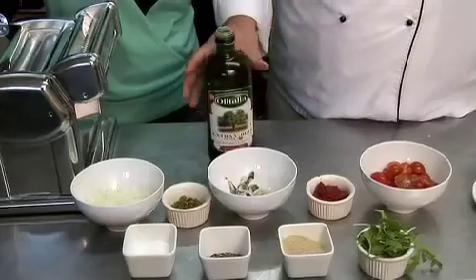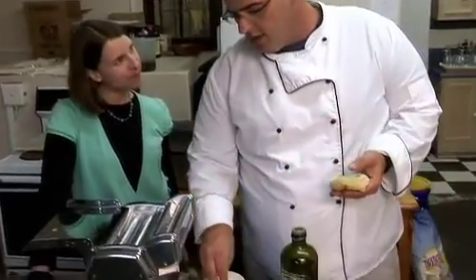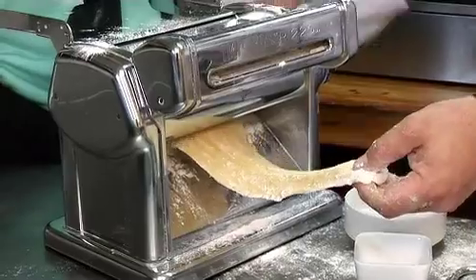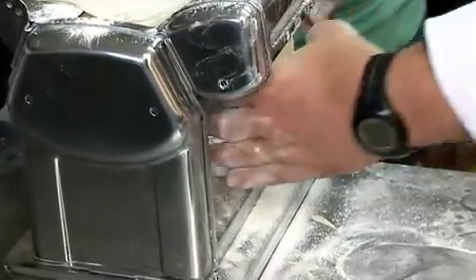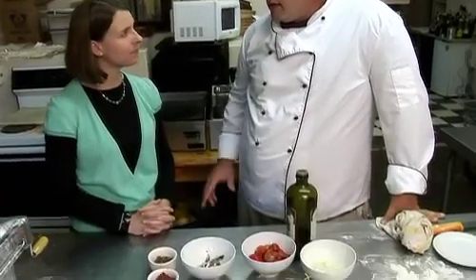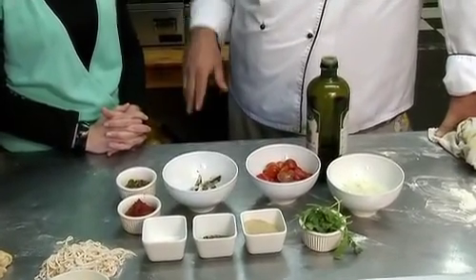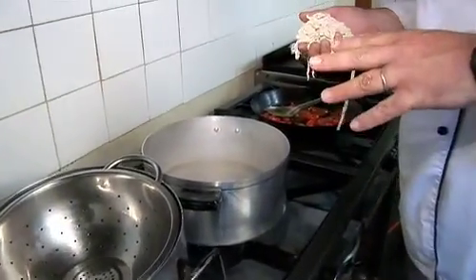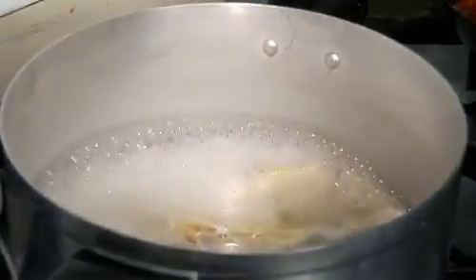Wicker Woods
Joel Malkinson from Wicker Wodds in Port Elizabeth, South Africa demonstrates how to make fresh pasta and a tomato sauce.